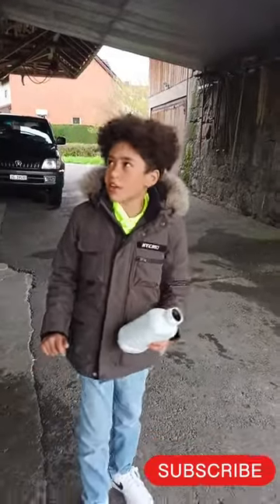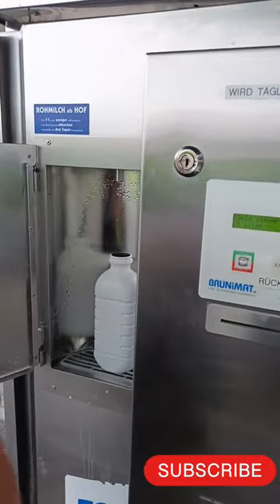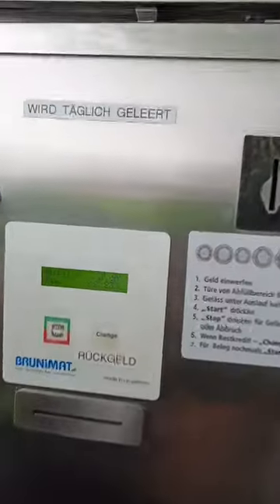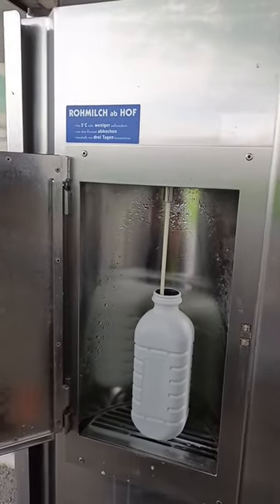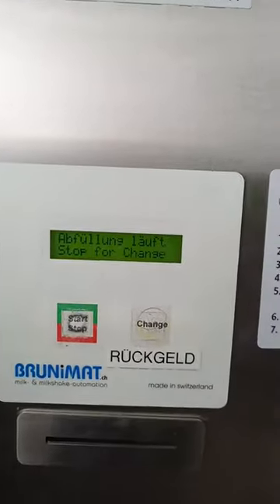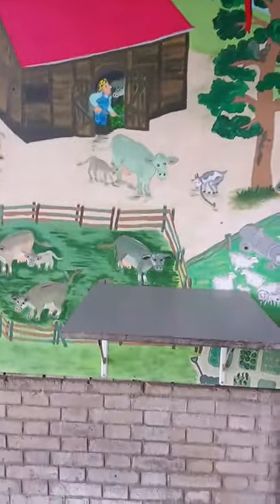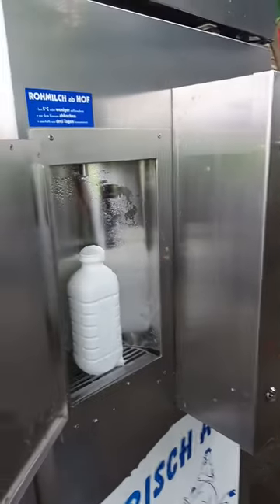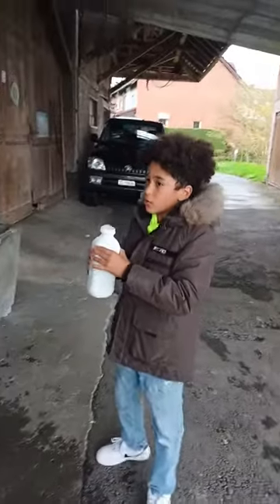Switzerland Shocked Me with This Unique Milk Machine! 😲